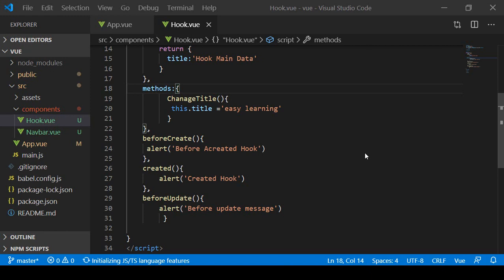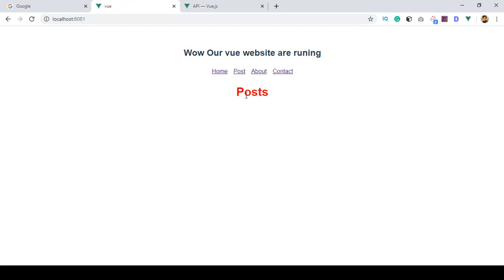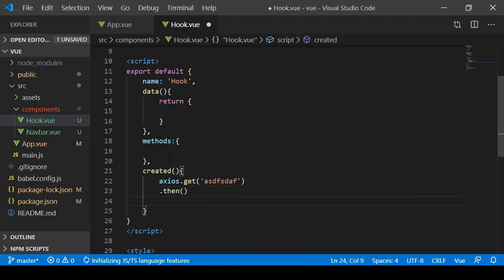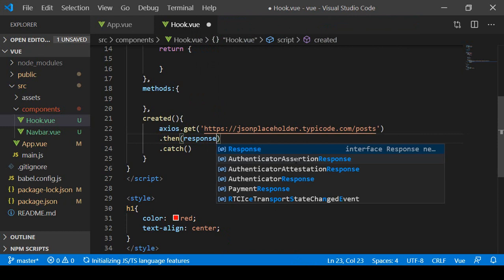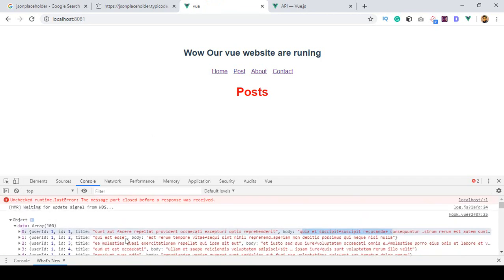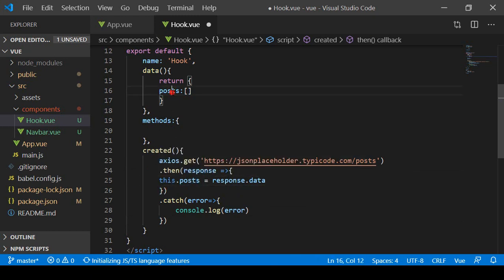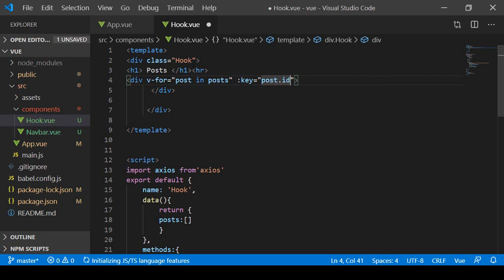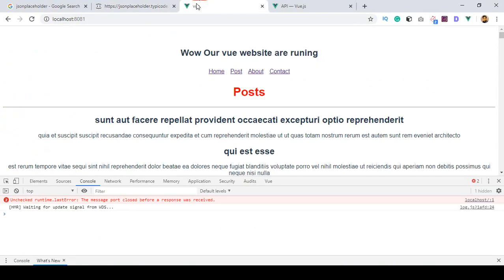#20 VueJs Axios Request | Vue JS Tutorial